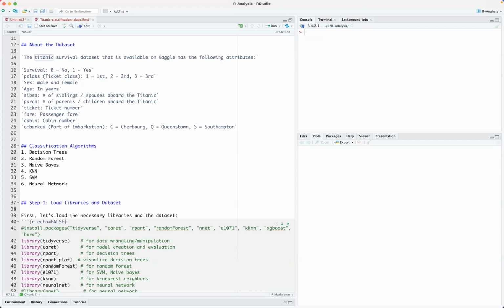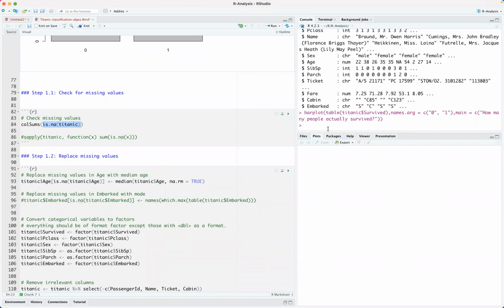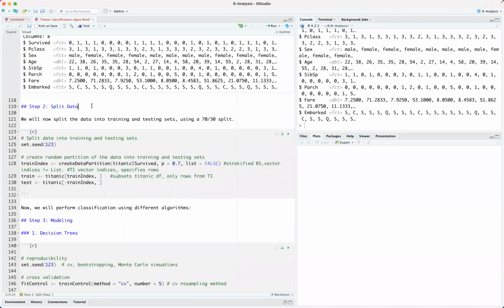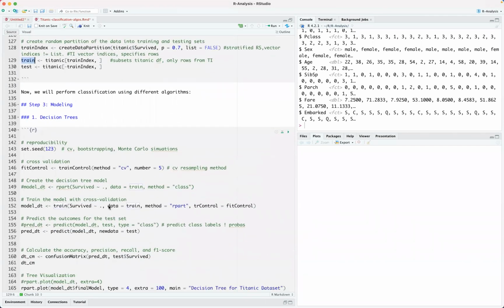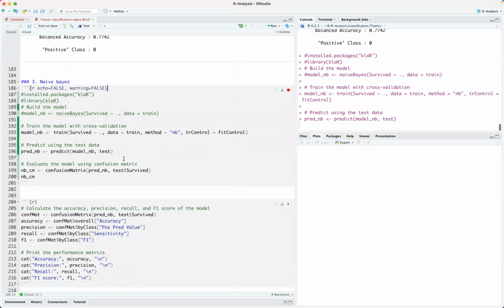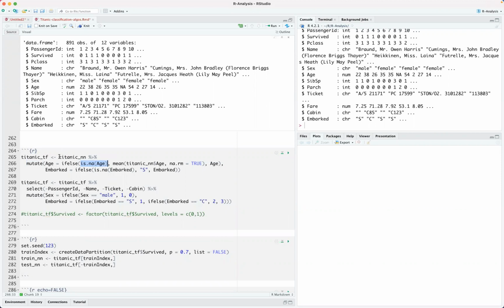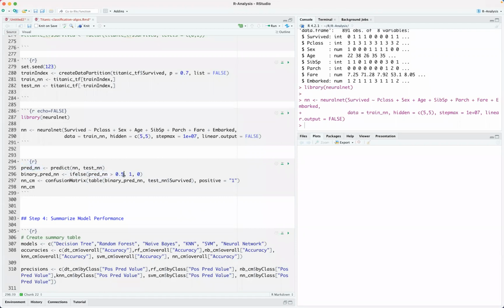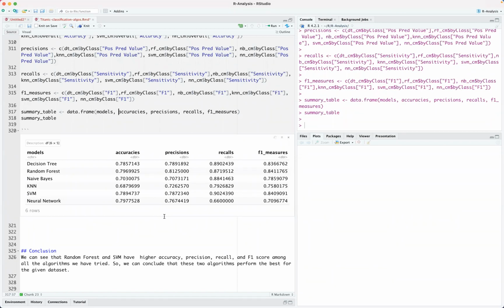Classification algorithms using Titanic Dataset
Implementation of classification algorithms in R such as Decision trees, Random Forest, Naive Bayes, SVM and Neural Network Using the Titanic dataset from Kaggle.com